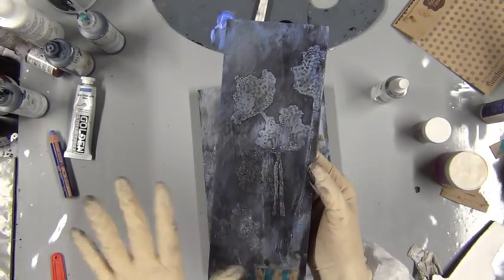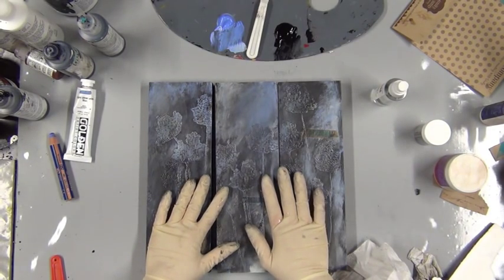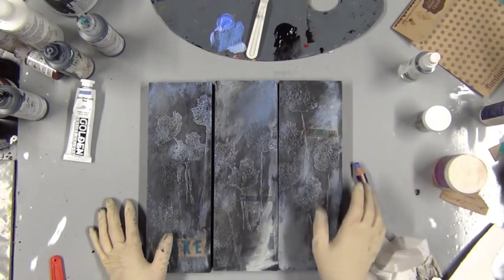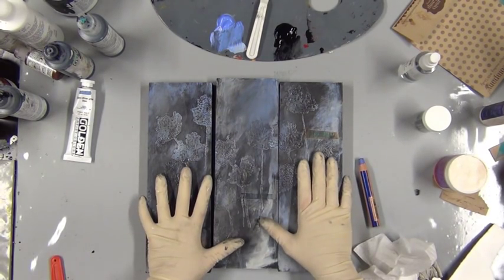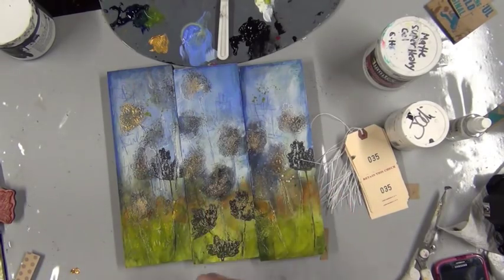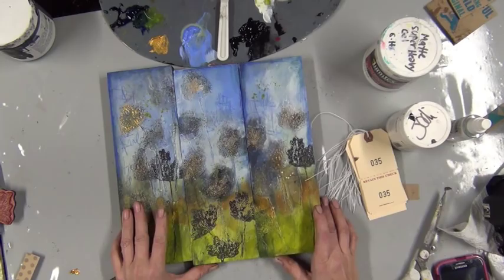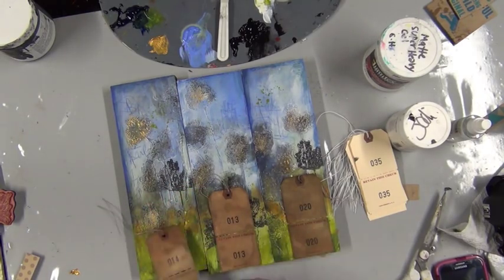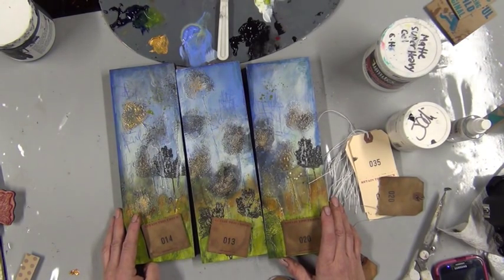Find Out Fridays | Jodi Ohl Part 2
"Find Out Fridays" hosted by Donna Downey featuring artist and author, Jodi Ohl
and pick up her latest book, Abstracts in Acrylic and Ink